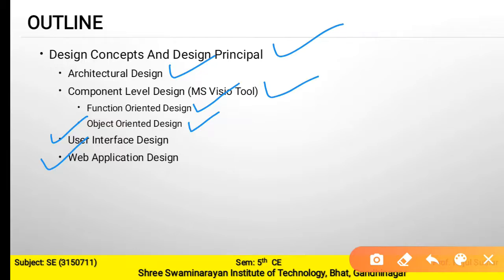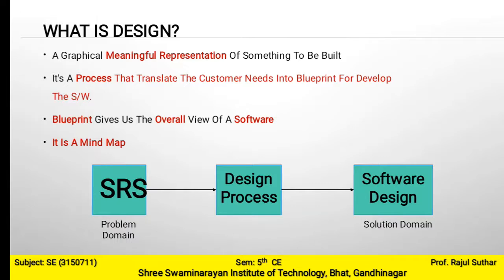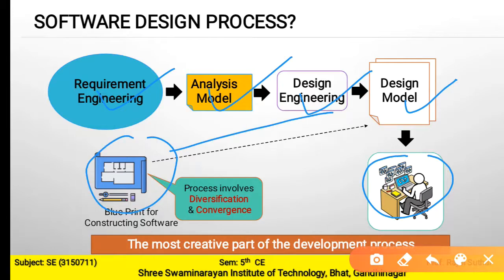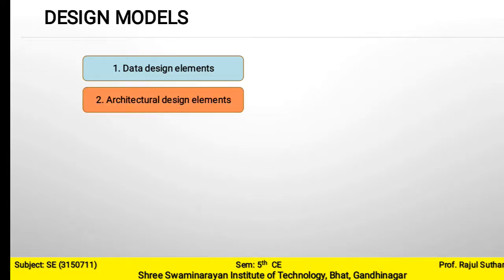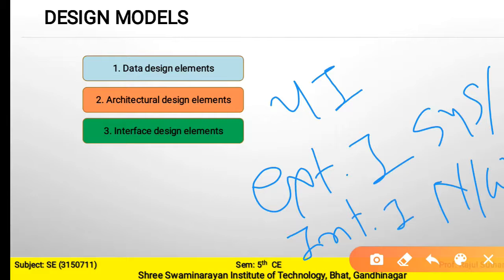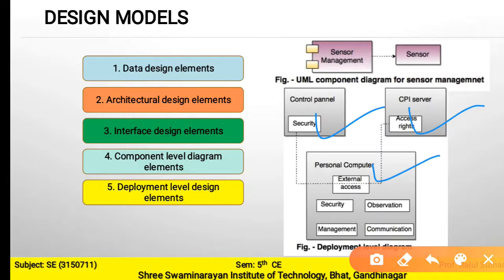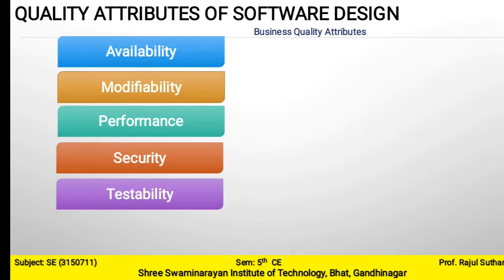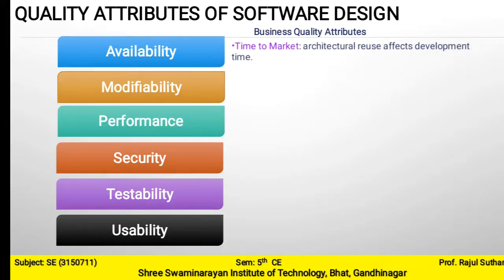12 SE UNIT 5 L1 Prof.Rajul Suthar